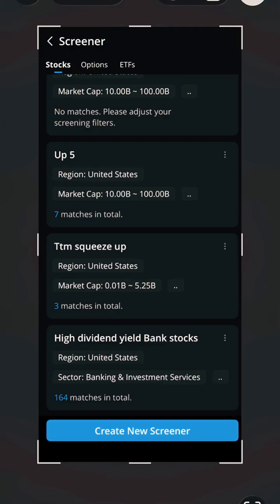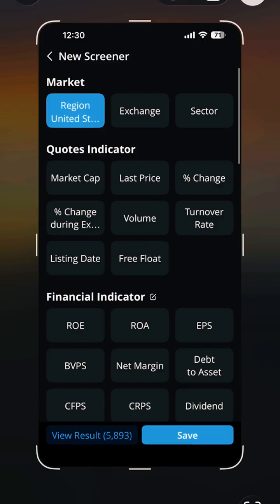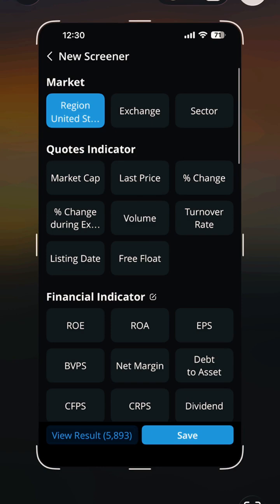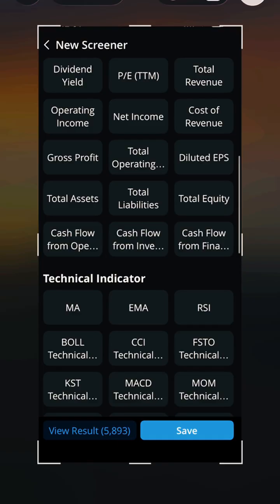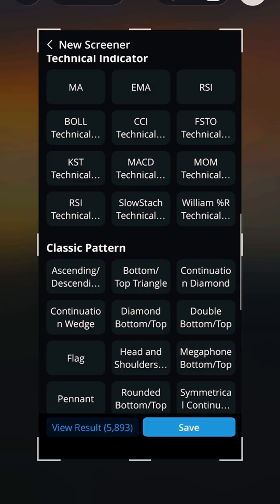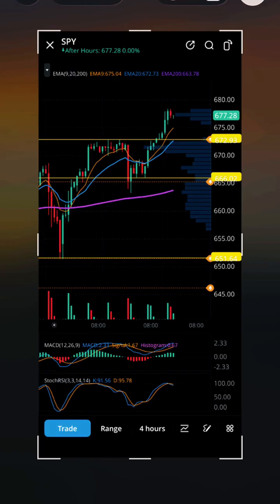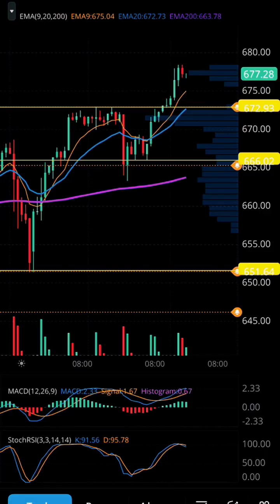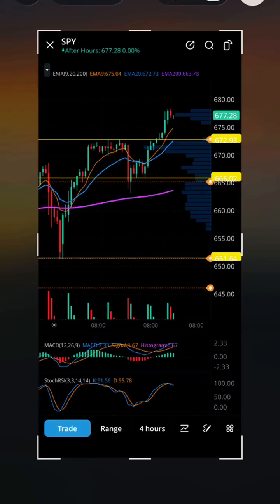What is a stock screener?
Learn how to use a stock screener and also how to build a financial foundation